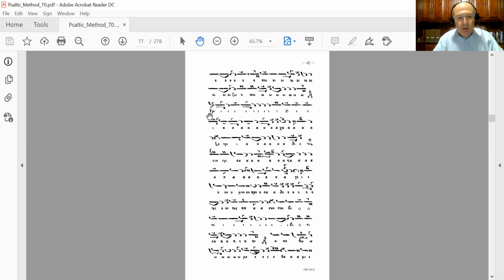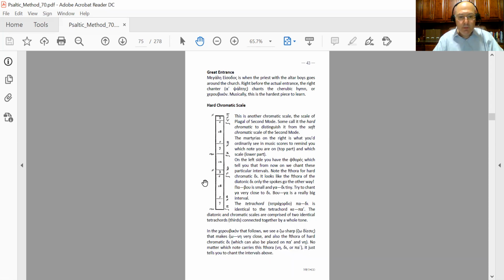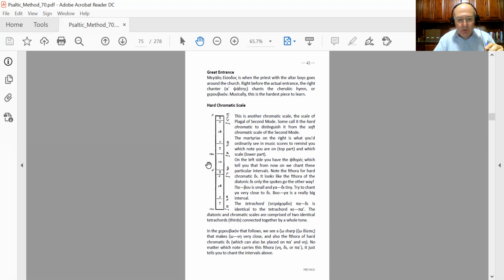Lesson 39 (Pg 45)